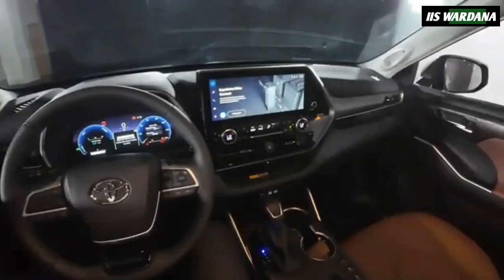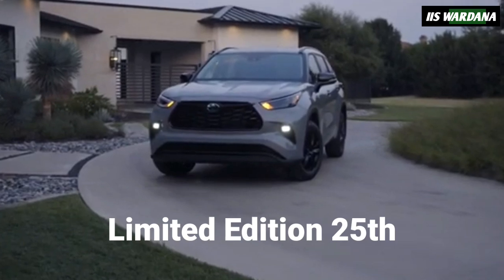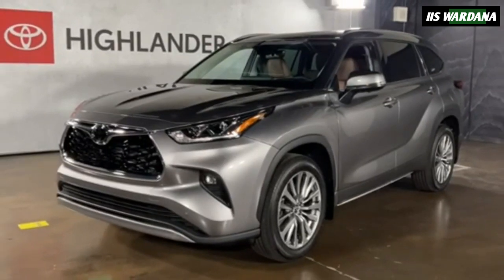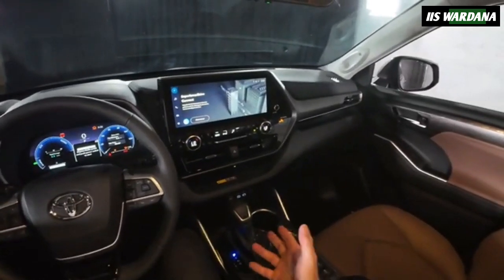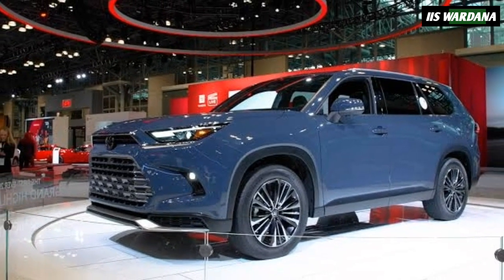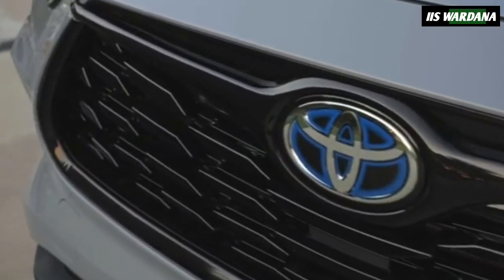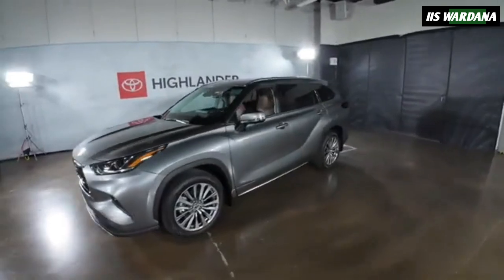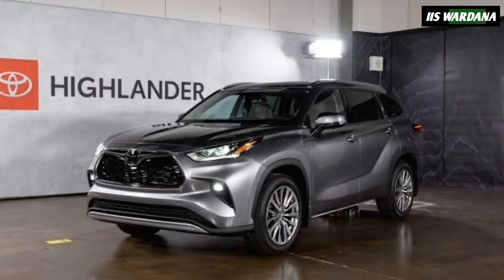The Highlander 2025 25th Edition will be limited to 2,500 units in the United States.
The Highlander 25th Edition features silver accents, a brown leather interior, and various special touches.

Toyota has unveiled the 2025 Highlander, which features a number of minor changes.

The big news is a limited edition celebrating the crossover's 25th anniversary.

Pricing starts at $39,520, reflecting a modest increase of $250 from last year.

The Toyota Highlander exploded onto the market at the 2000 New York Auto Show and more than one million units would be sold during the first seven years of production.